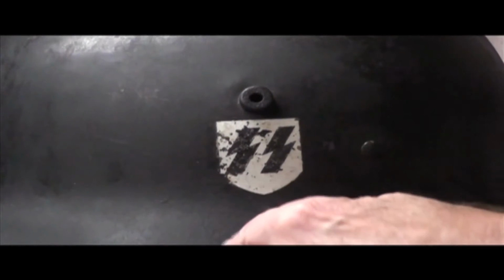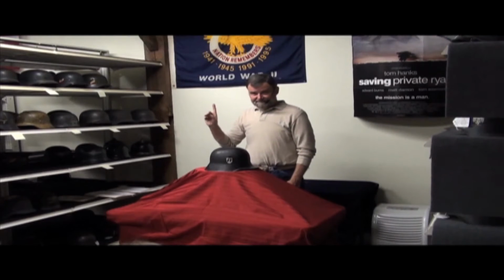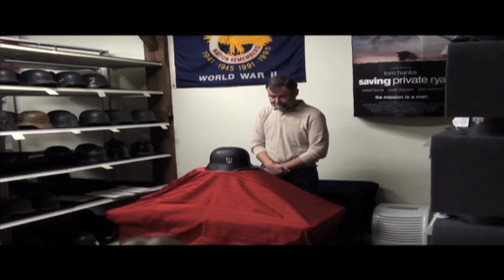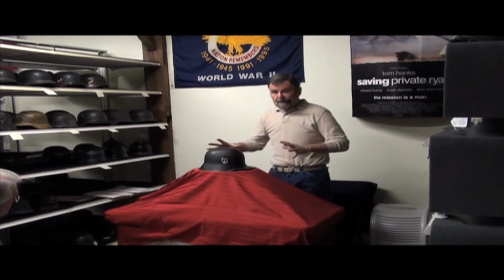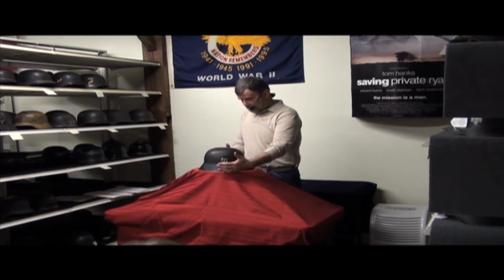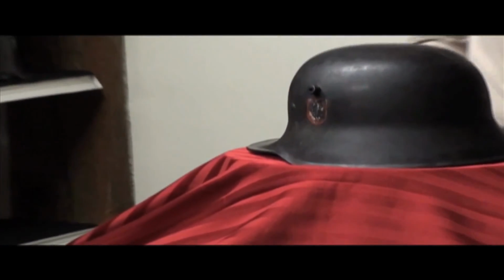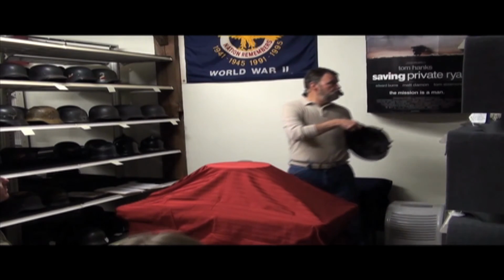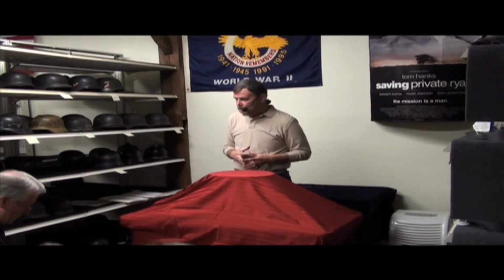Bill Shea - The Need for the Stahlhelm - Part 7 of 8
The Wilson History & Research Center (WHRC) is proud to present the seventh part of an eight part knowledge share seminar: "The Need for the Stahlhelm" by Mr. Bill Shea.